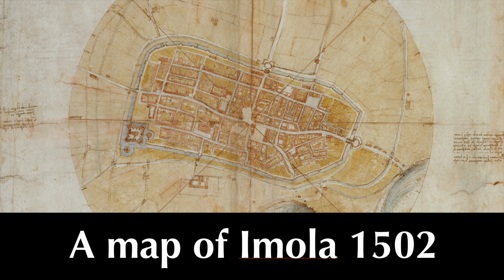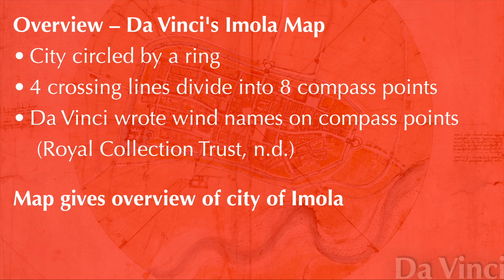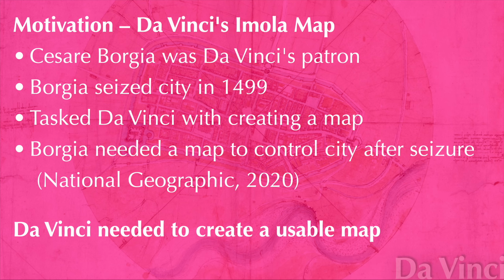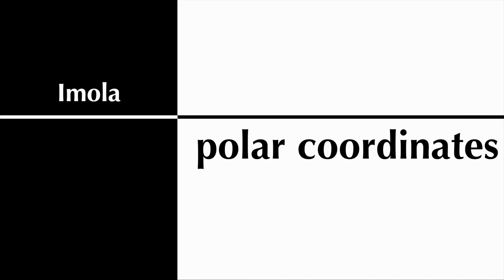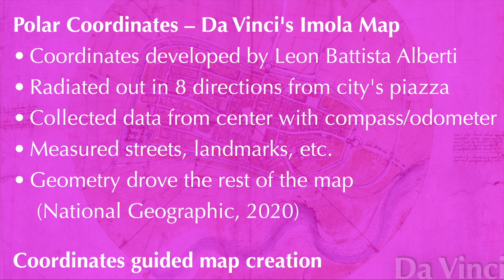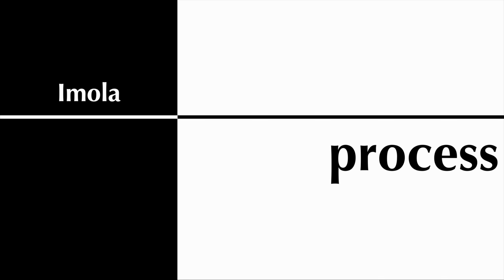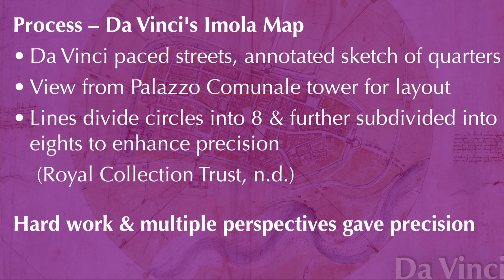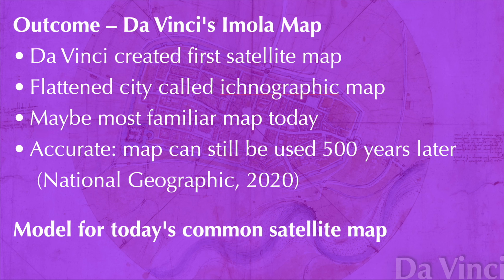A Map of Imola 1502 (3:28)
An overview of various elements that help describe how Google Earth works.